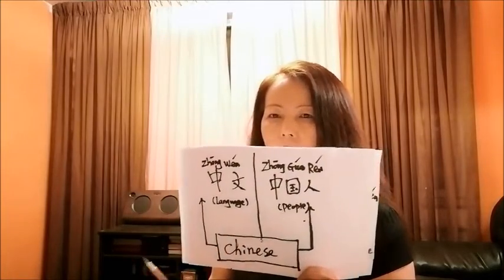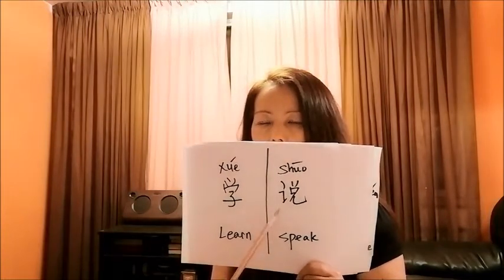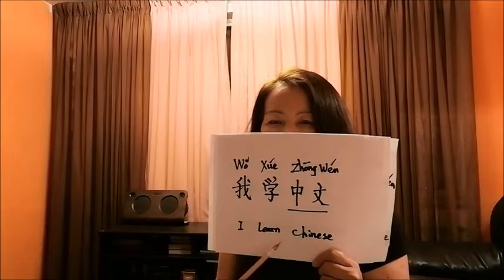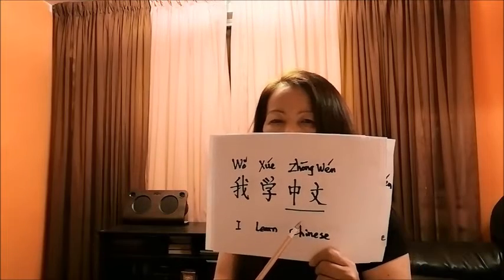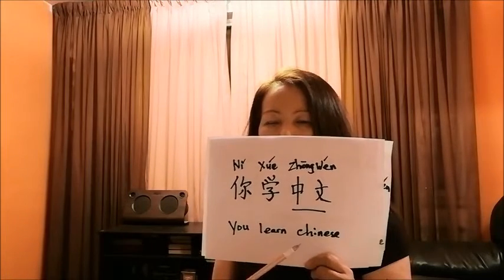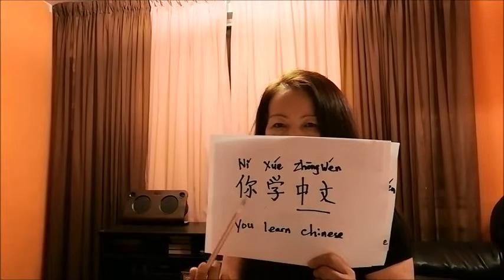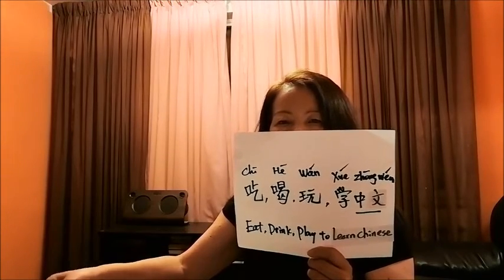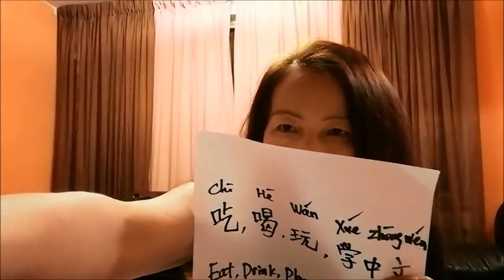Ep. 2 How to say "I am American" & top must-know phrases in Mandarin--Easy & smart way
Learn how to say "I am American" " I speak English", and "I drink water" are very important. With knowing these phrases,  you can make simple conversations with people  who speak Chinese quickly.